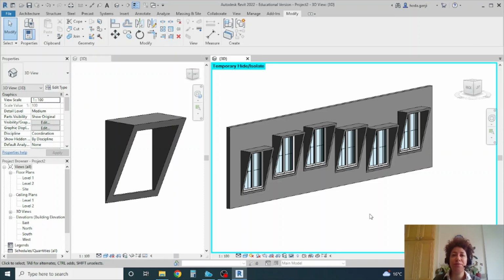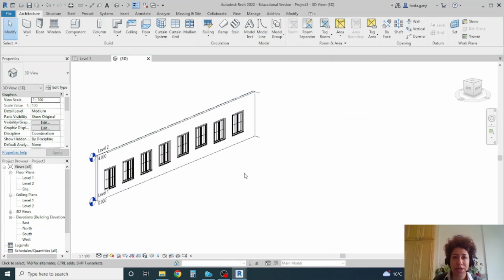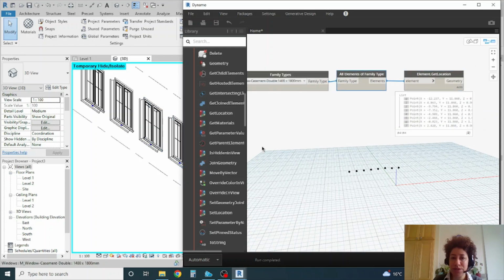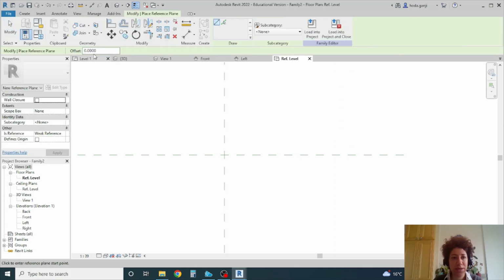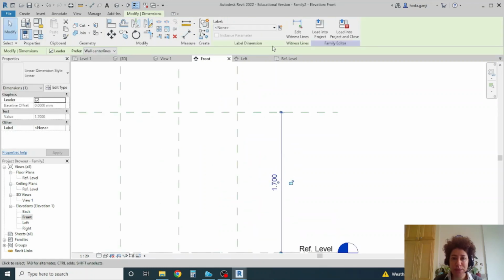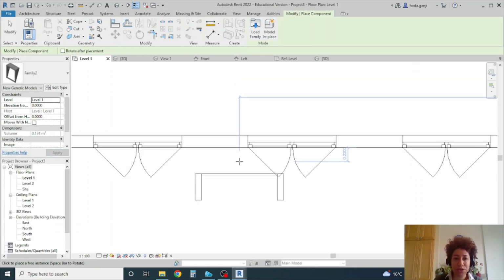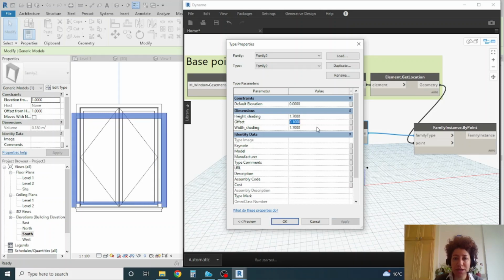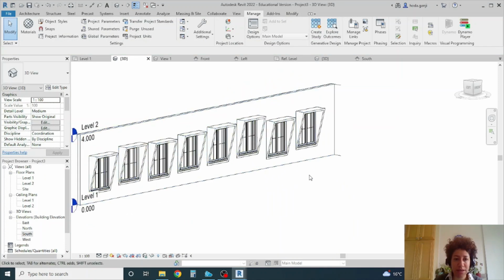Populate Revit Family at Points using Dynamo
"This video shows how we can relate Revit families to Dynamo points to populate families based on Revit elements' locations."